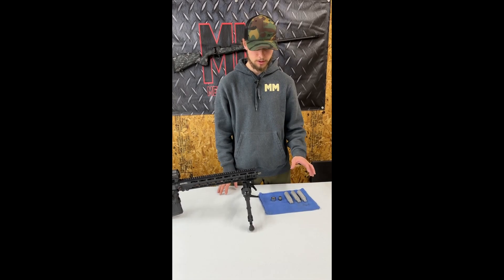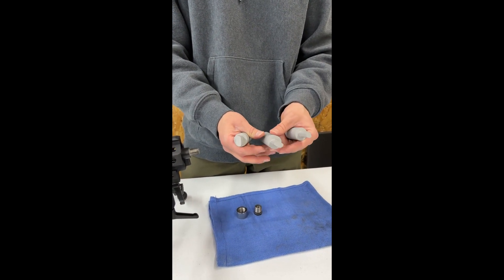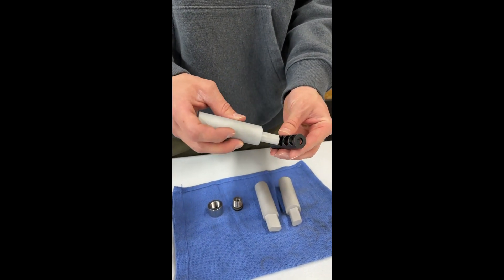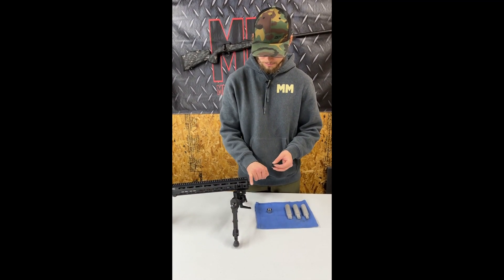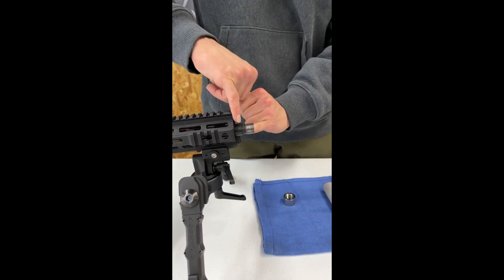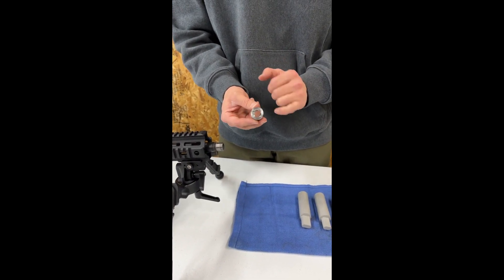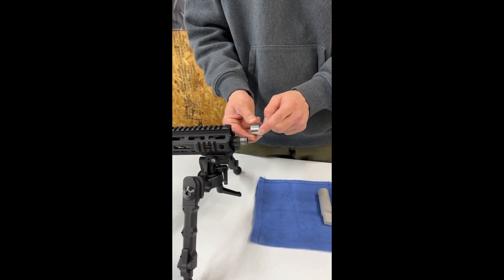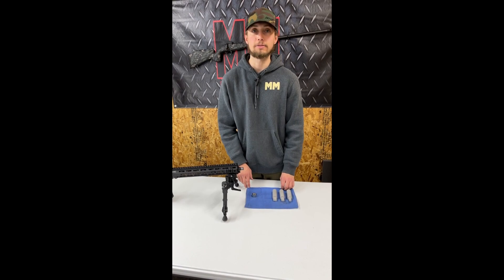Muzzle Brake Accessories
This is an instructional video by Meraki Machine explaining our accessories.